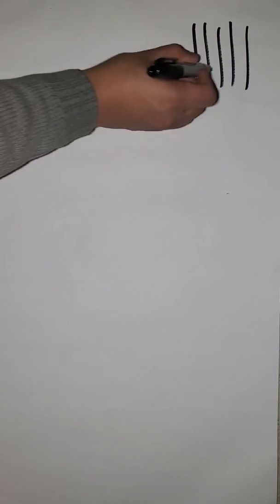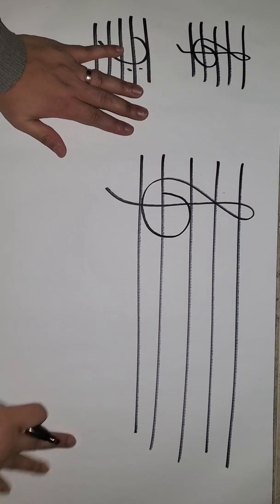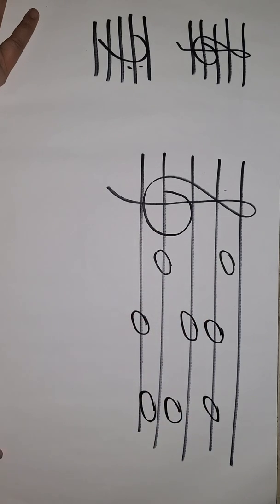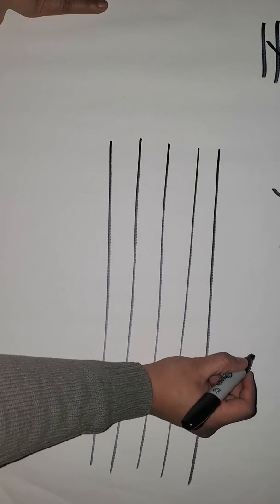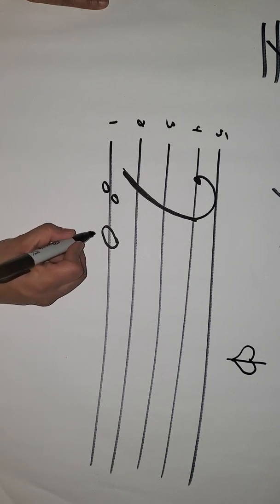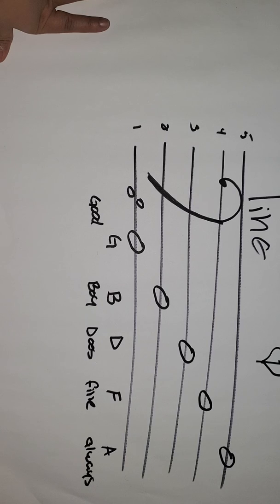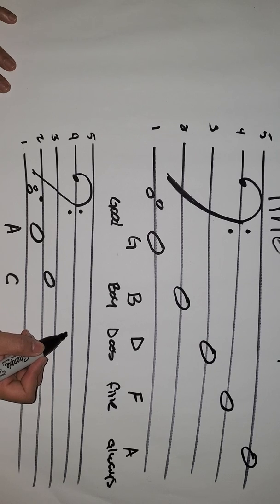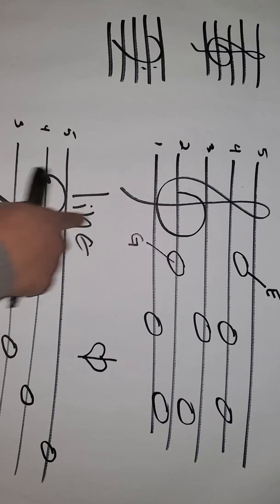Bronx ASCS week 2 second grade Bass clef.